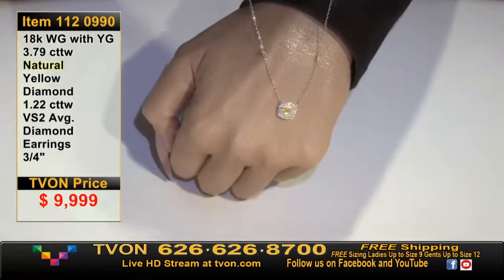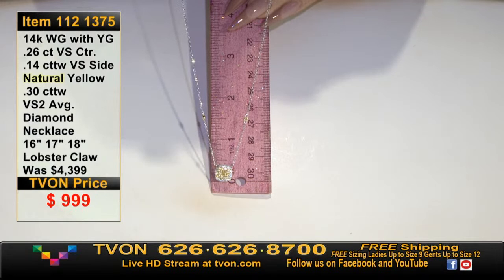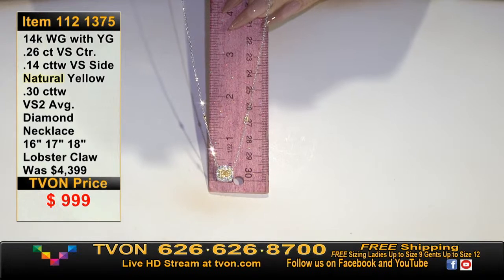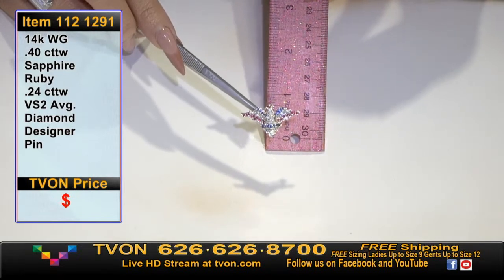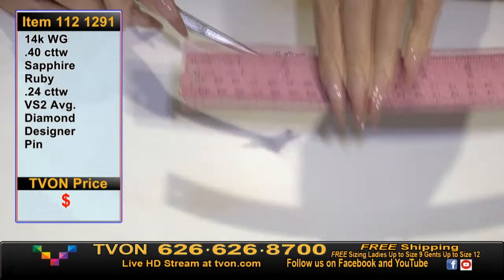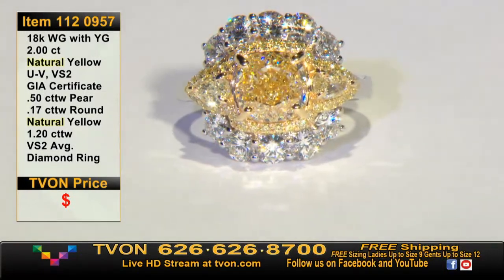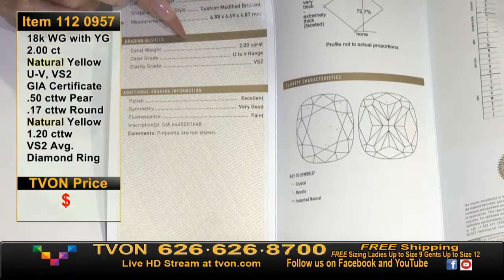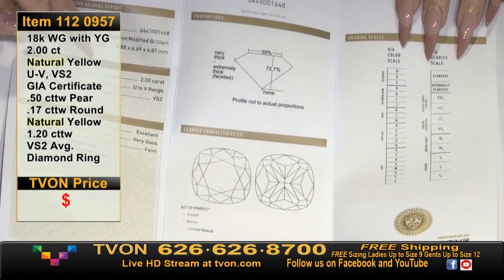TVON Live Fine Jewelry with Lauren Blair: Live jewelry shopping